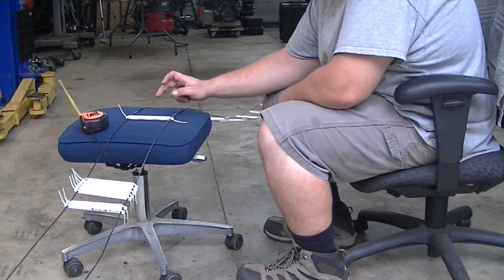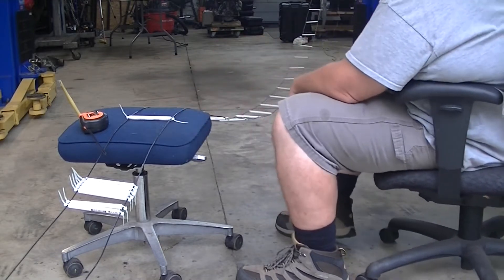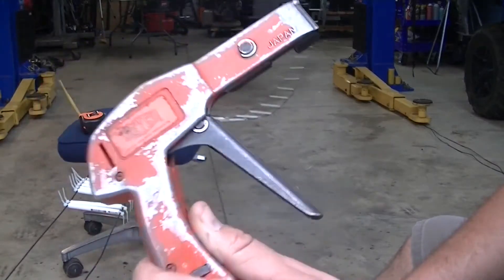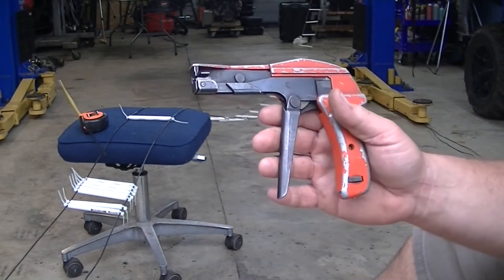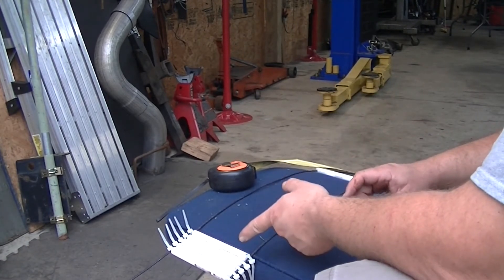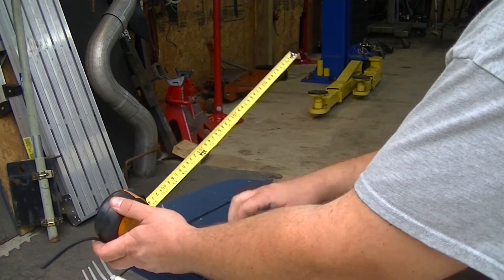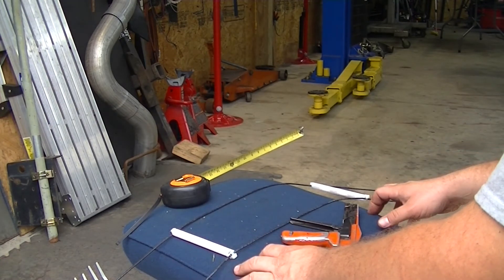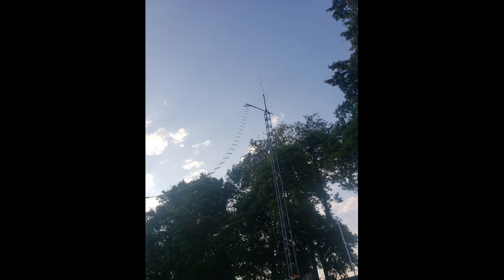Ham Radio HF 160-6 meter Dipole/doublet & Ladder line/Open wire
Each leg is 130 foot from center to end.

Each leg is continuous wire no cuts or splices.

Arguably the best HF antenna!